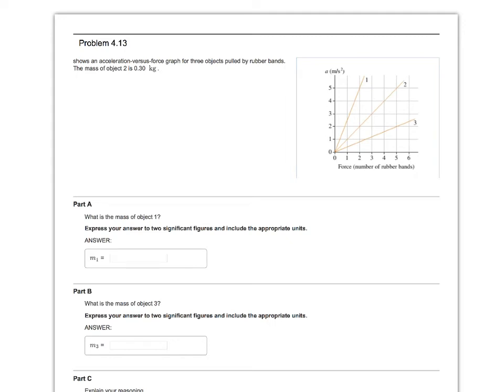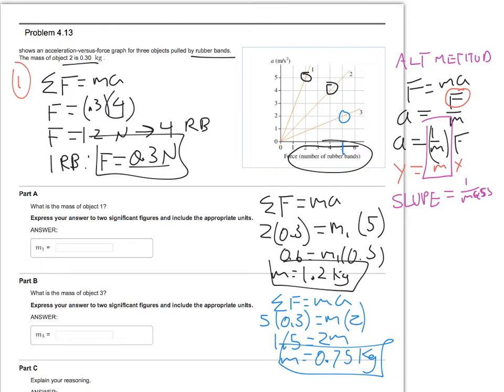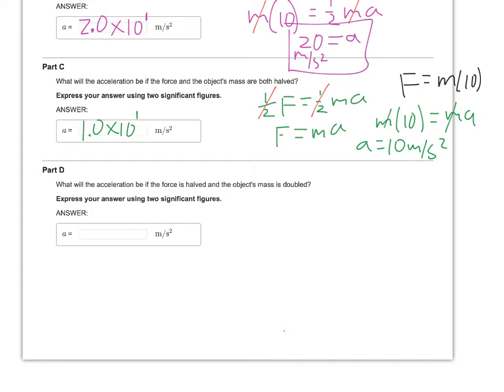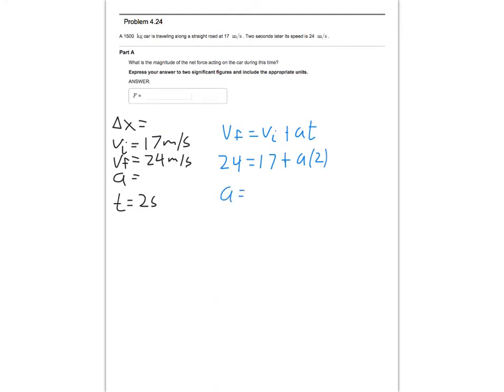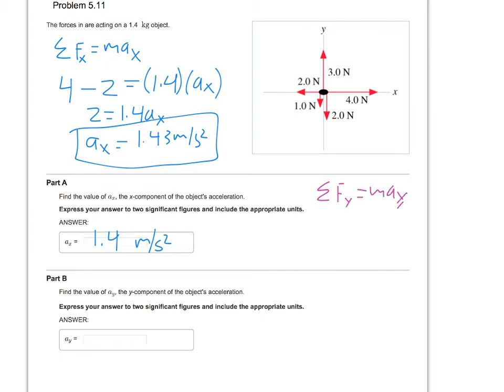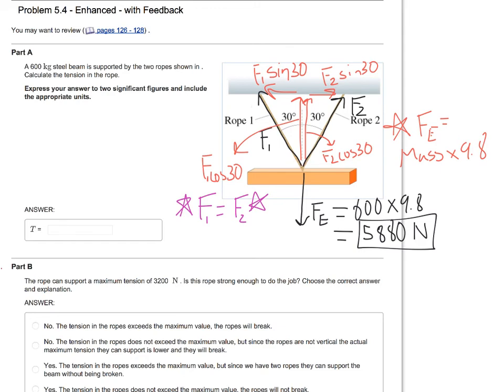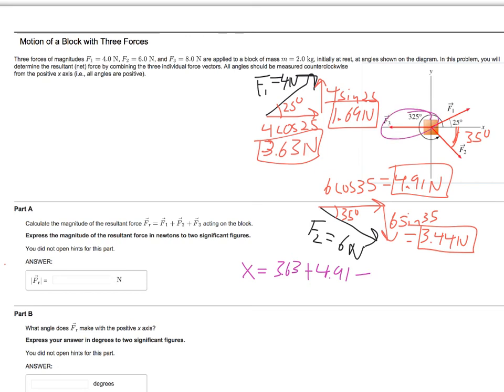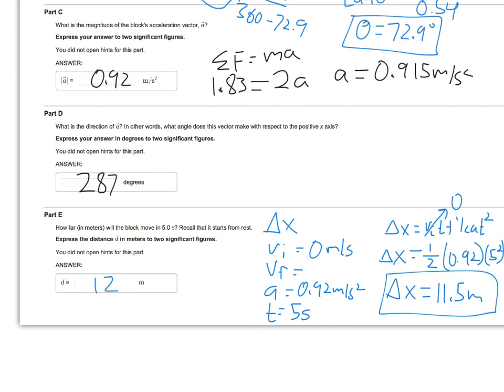HW # 4 - Mastering Physics